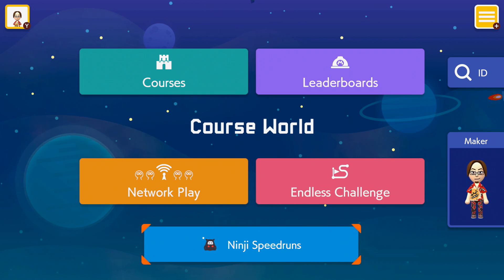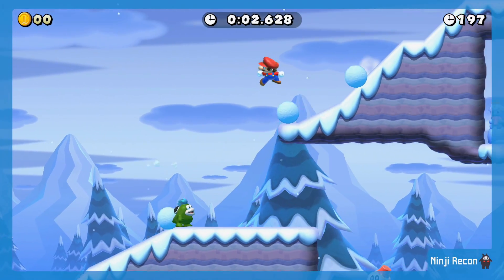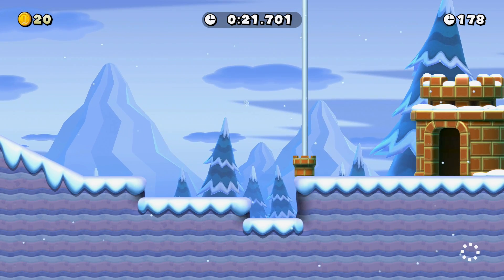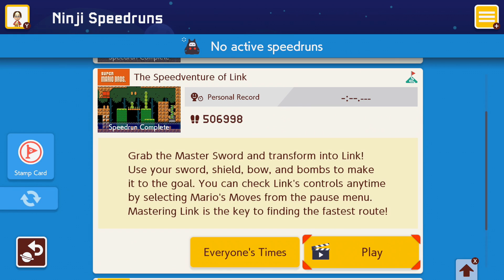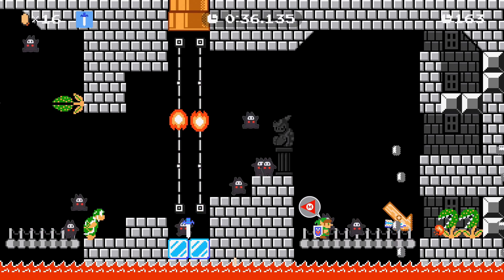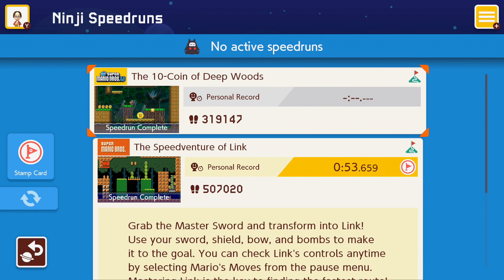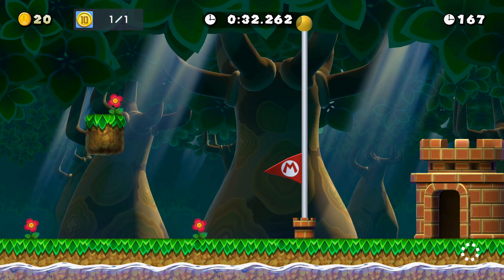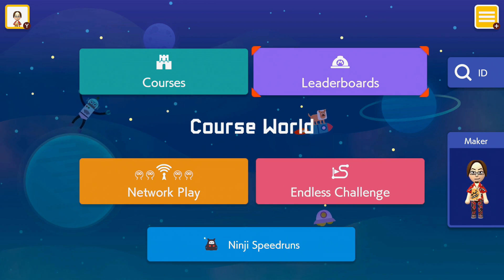Let's Play Super Mario Maker 2, part 043 - Zostałem Ninja Prędkości!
Trzeba przyznać - czekaliście na to naprawdę (zbyt) długo.

Dzisiaj bowiem zabawimy się z nowym trybem, który został nam zaprezentowany wraz aktualizacją do wersji "dwa.zero". Co muszę przyznać - jest to niezwykle ciekawy pomysł, a także świetny sposób na zapoznanie i, być może, zainteresowanie młodszego gracza speedrunningiem. A jeżeli nawet nie, to co poniektóre mechaniki użyte w tych specjalnie stworzonych poziomach, mogą zostać wykorzystane do budowy własnych poziomów.

Ciekaw jestem tylko jednego - jak długo Nintendo będzie wspierać ten tryb? Wszyscy bowiem wiemy, że "Wielkie N." często nudzi się własnymi pomysłami... nieważne jak dobre by były...

Chcesz wspomóc rozwój kanału MakintoshGamer? To postaw kawę!

Kup grę "Super Mario Maker 2" [Nintendo Switch] cyfrowo, w sklepie Nintendo eShop: